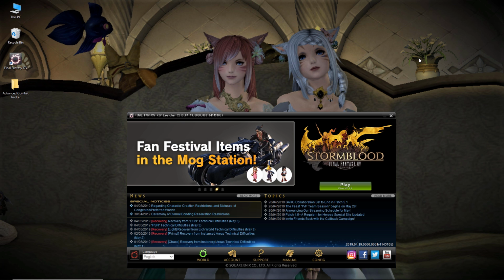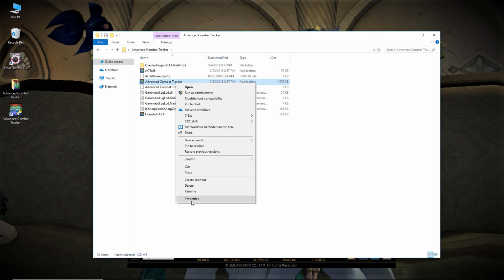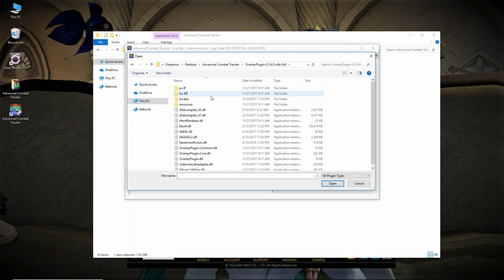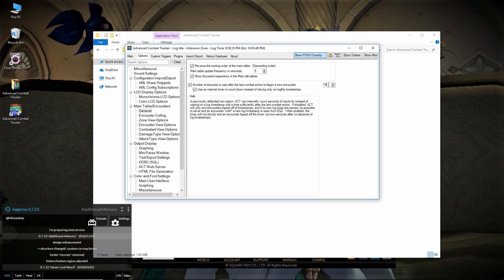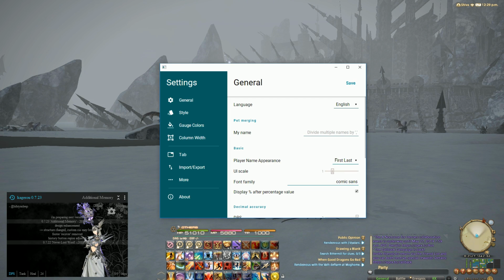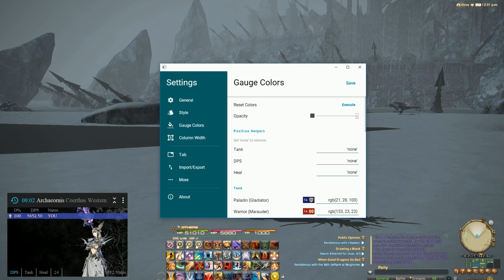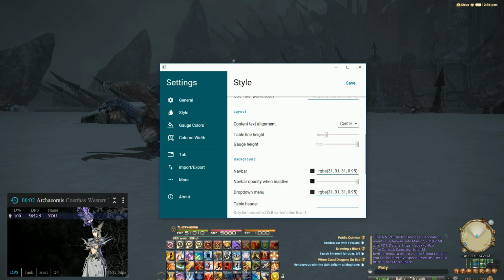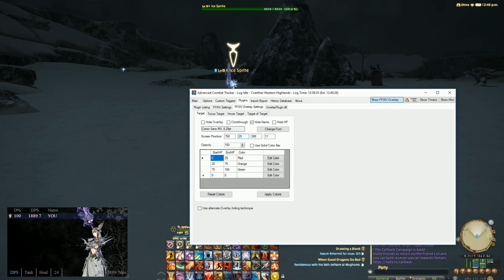DPS/Damage meter in FFXIV - and how to use it (Advanced Combat Tracker Guide)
EDIT: Check out the updated version of 2021 featuring the clean Mopi Mopi Skin:

As many have requested, I have finally completed my "Advanced Combat Tracker" guide on english, including everything from installing ACT itself, troubleshooting to prevent errors, styling and customizing the "Kagerou" skin to resemble the one I am using by myself and also the modification of the "HP bar" for your target.

I hope that this synoptic guide will help you guys in getting your DPS-meter running and if you liked it, I would be very pleased about some support by liking, subscribing or hitting that notification button.

You can get Final Fantasy XIV here:
• 60 days Subscription card

my Kagerou code:
eyJkIjp7InN0eWxlIjp7ImJvZHktbWFyZ2luIjoiMC4xMjVyZW0iLCJib2R5LWZvbnQiOiJjb21pYyBzYW5zIiwibmF2LWJnIjoicmdiYSgzMSwgMzEsIDMxLCAwLjk1KSIsImhlYWRlci1iZyI6IiIsImNvbnRlbnQtYmciOiJ1cmwoJ2h0dHBzOi8vaS5pYmIuY28vcVdLWFM2aC9TaGFkb3dicmluZ2Vycy1XYWxscGFwZXItRFJHLmpwZycpIiwiY29udGVudC1iZy1jb2xvciI6InJnYmEoMCwgMCwgMCwgMC4wKSIsImNvbnRlbnQtZmciOiJyZ2IoMTUyLCAxNTIsIDE1MikiLCJjZWxsLWJnIjoicmdiYSgzMSwgMzEsIDMxLCAwLjk1KSIsIm15LXJvdy1mZyI6InJnYigyNTUsIDIxNiwgMjU1KSIsInNoYWRvdy1jYXJkIjoiZWVlIiwic2hhZG93LXRleHQiOiIwIDAgMC4xMjVlbSByZ2JhKDAsMCwgMCwgMikiLCJnYXVnZS1oZWlnaHQiOiIxMDAlIiwiZ3JhcGgtaGVpZ2h0IjoiMXJlbSJ9LCJjb2xvciI6eyJnYXVnZS1vcGFjaXR5IjoiMC4yIiwicG9zaXRpb24tdGFuayI6Iidub25lJyIsInBvc2l0aW9uLWRlYWwiOiInbm9uZSciLCJwb3NpdGlvbi1oZWFsIjoiJ25vbmUnIiwicmRtIjoicmdiKDE4MCwgMTAsIDY2KSJ9LCJjb2x3aWR0aCI6eyJfaS1jbGFzcyI6IjQiLCJfaS1vd25lciI6IjQiLCJfaS1uYW1lIjoiNCIsIl9kZWFsLXBlcl9zZWNvbmQiOiI0LjUiLCJfZGVhbC1wY3QiOiIxLjUifSwidGFicyI6eyIwIjp7ImlkIjoiMCIsImxhYmVsIjoiRFBTIiwid2lkdGgiOiIxIiwic29ydCI6ImRlYWwudG90YWwiLCJjb2wiOlsiaS5pY29uIiwiZGVhbC5wY3QiLCJkZWFsLnBlcl9zZWNvbmQiLCJpLm5hbWUiXX0sIjEiOnsiaWQiOiIxIiwibGFiZWwiOiJUYW5rIiwid2lkdGgiOiIxIiwic29ydCI6InRhbmsuZGFtYWdlIiwiY29sIjpbImkuaWNvbiIsImkubmFtZSIsImRlYWwucGVyX3NlY29uZCIsInRhbmsuZGFtYWdlIiwidGFuay5oZWFsIiwiZXRjLmRlYXRoIl19LCIyIjp7ImlkIjoiMiIsImxhYmVsIjoiSGVhbCIsIndpZHRoIjoiMSIsInNvcnQiOiJoZWFsLnRvdGFsIiwiY29sIjpbImkuaWNvbiIsImkubmFtZSIsImhlYWwucGN0IiwiaGVhbC5wZXJfc2Vjb25kIiwiaGVhbC50b3RhbCIsImhlYWwub3ZlciIsImhlYWwuc3dpbmciXX0sIjMiOnsiaWQiOiIzIiwibGFiZWwiOiIyNCIsIndpZHRoIjoiMyIsInNvcnQiOiJkZWFsLnRvdGFsIiwiY29sIjpbImkuaWNvbiIsImkubmFtZSIsImRlYWwucGVyX3NlY29uZCIsImRlYWwuc3dpbmciXX19fSwiaCI6InN0eWxlLGNvbG9yLGNvbHdpZHRoLHRhYnN8MTU1NzA1MzEzNDA4NSJ9